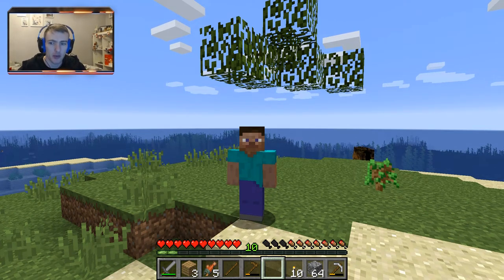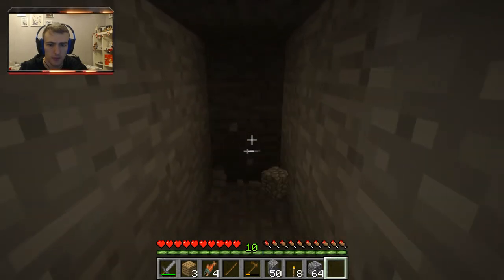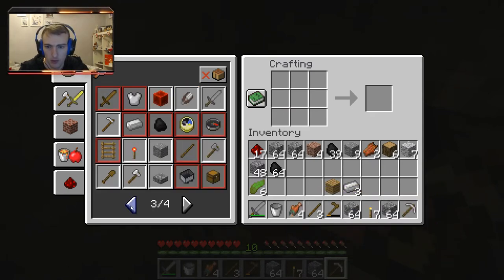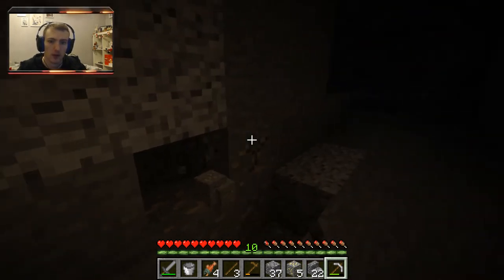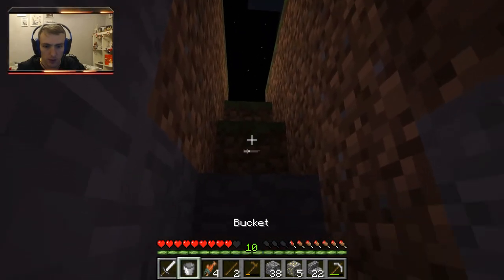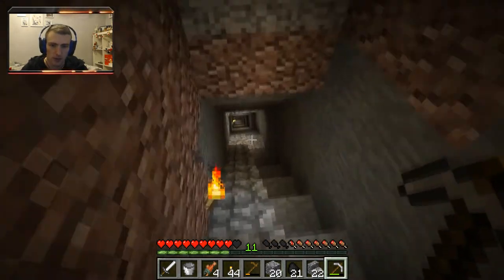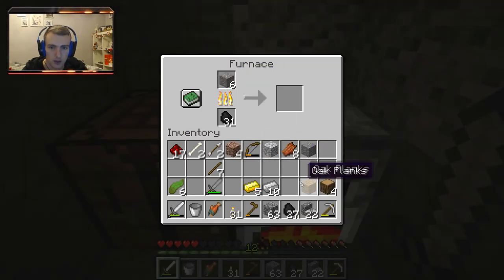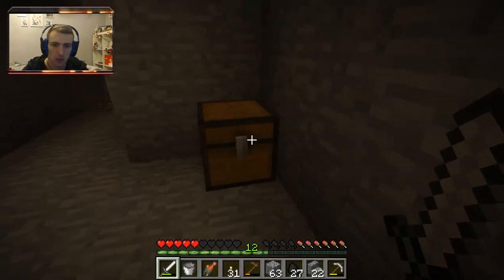Minecraft: STRANDED - THE HUNT FOR IRON! (Ep.2)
Welcome back to STRANDED! My NEW Minecraft series where i'm embarking on a survival adventure everyday at 6PM (GMT).

If you'd like to play on the island,
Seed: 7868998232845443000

Hey there - I'm PITCHSHIFTER! :) I make gaming videos and have a load of fun doing it. :D